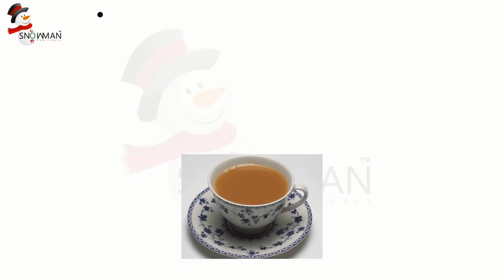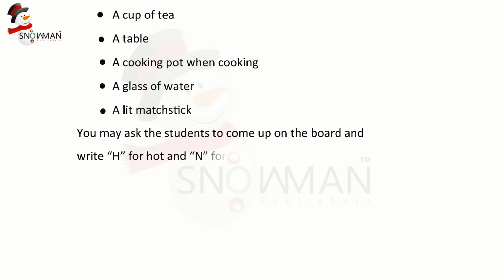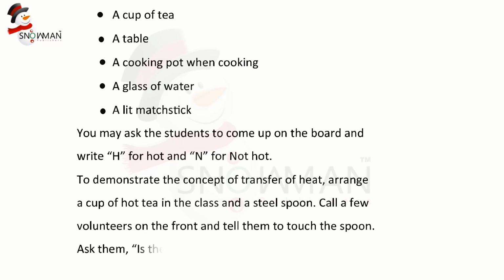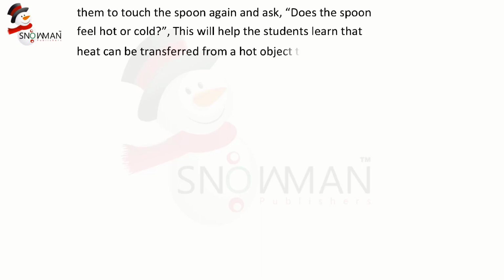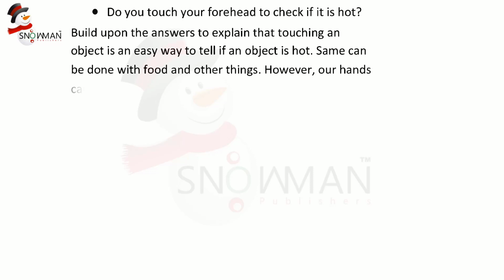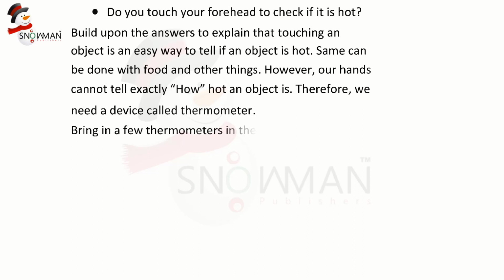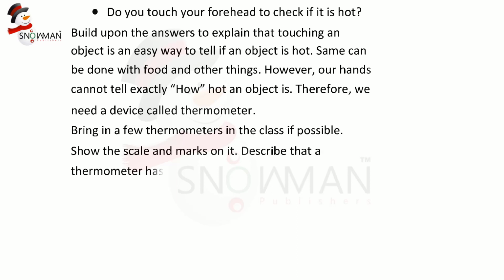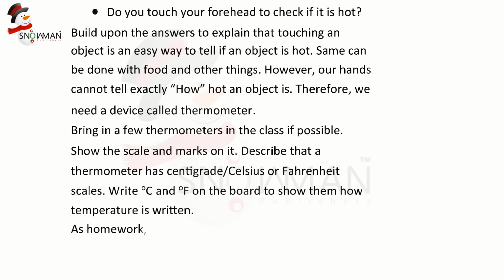Science Grade 4 Ch 5 Forms Of Energy part 4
Science Grade 4 Ch 5 Forms Of Energy part 4 Video Tutorial.